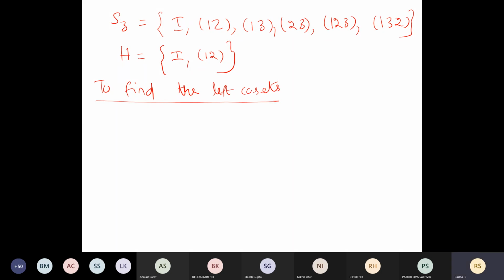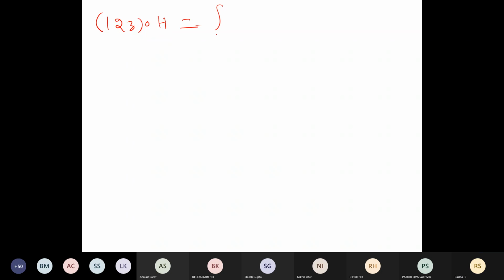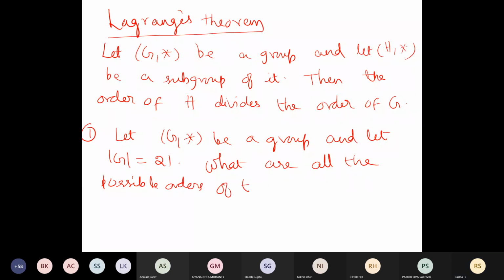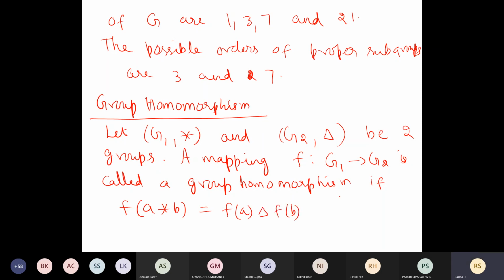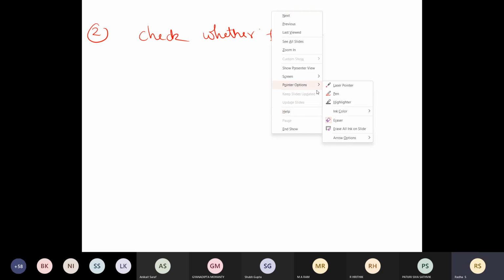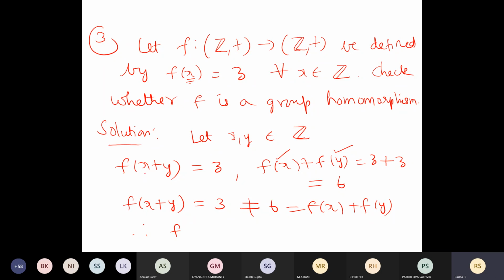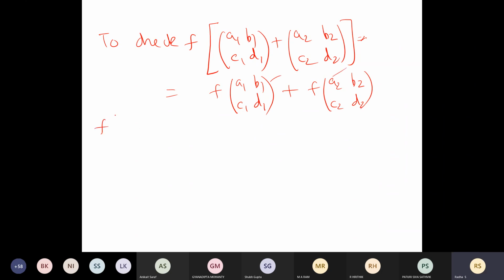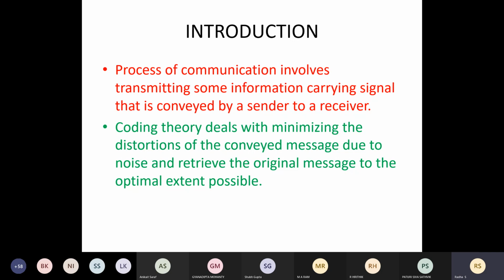25 FEBRUARY 2022